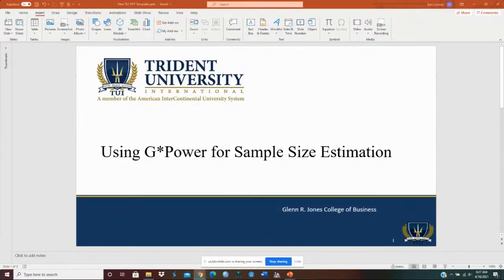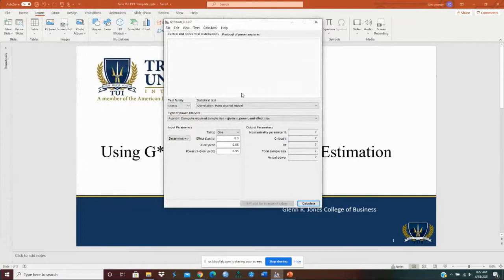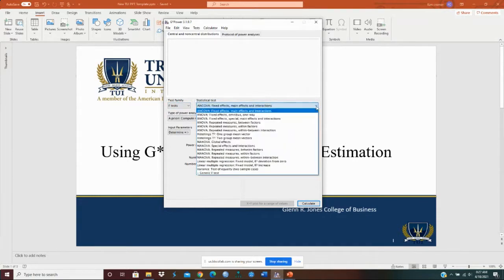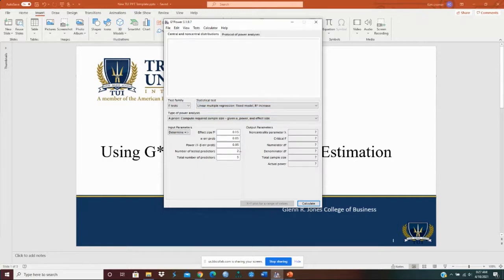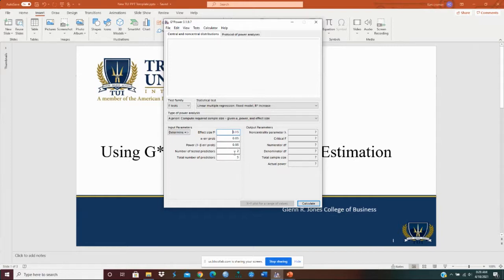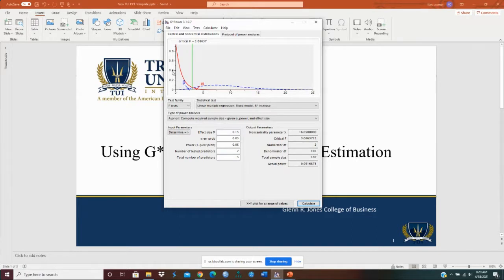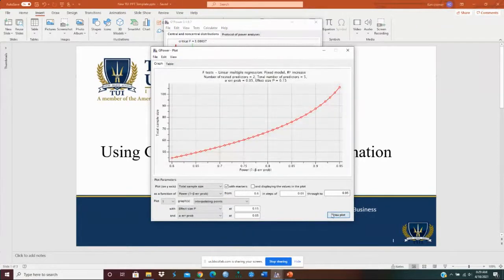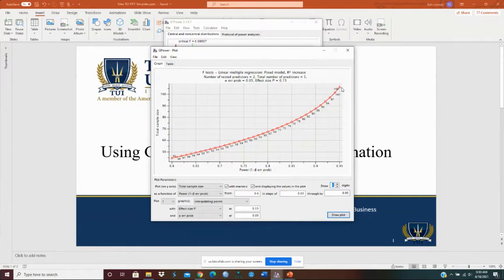GPower for Sample Size Estimation Tutorial